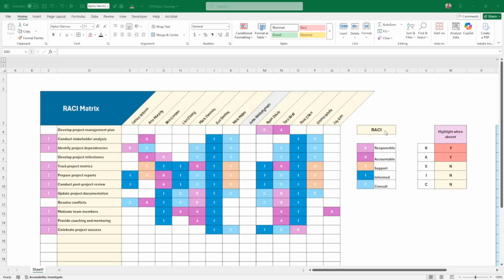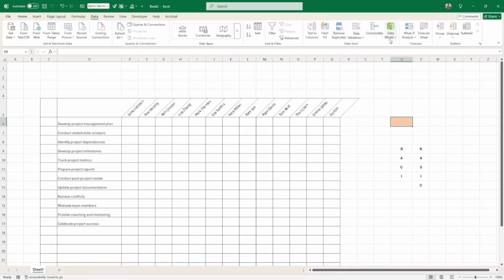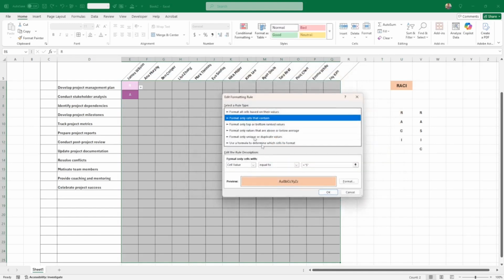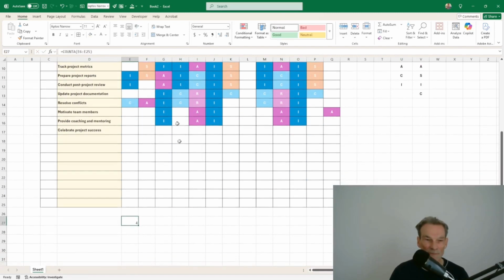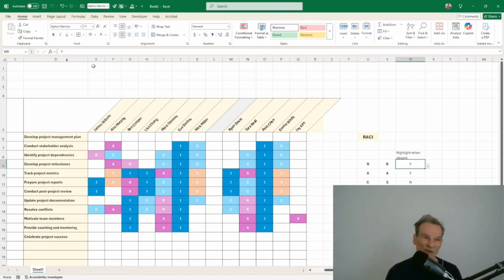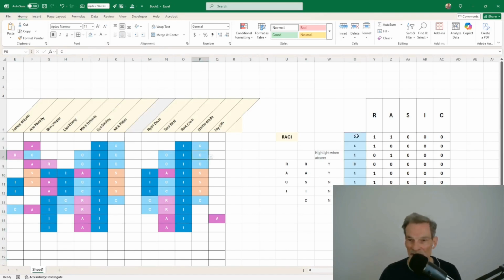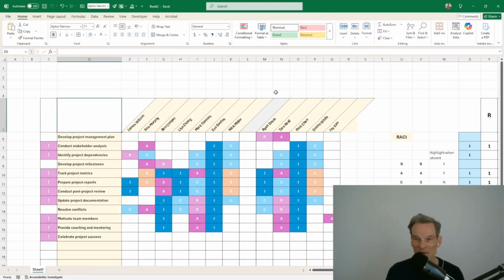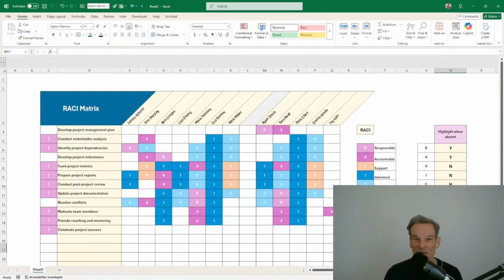Excel RACI or RASCI Resource Assignment Matrix, Customizable, Controlled Project Management tool.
Learn how to create a professional RACI or RASIC responsibility matrix in Excel with this step-by-step tutorial! Whether you're new to project management or looking to improve team collaboration, this video will guide you through defining roles, assigning responsibilities, and streamlining your workflow. Perfect for project managers, team leads, and anyone who wants to master task assignment and accountability with ease.

📊 Why Use a RACI Matrix?
A RACI matrix helps clarify team roles, avoid confusion, and ensure project success. By the end of this video, you'll have a fully functional RACI or RASIC template that you can use for your own projects.

If you did not make it till the end you can get the template here instead:

𝗥𝗲𝘀𝗼𝘂𝗿𝗰𝗲 𝗠𝗮𝗻𝗮𝗴𝗲𝗺𝗲𝗻𝘁

𝗣𝗿𝗼𝗷𝗲𝗰𝘁 𝗠𝗮𝗻𝗮𝗴𝗲𝗺𝗲𝗻𝘁

𝗛𝗮𝗯𝗶𝘁 𝗧𝗿𝗮𝗰𝗸𝗲𝗿𝘀 𝗮𝗻𝗱 𝗚𝗼𝗮𝗹 𝗧𝗿𝗮𝗰𝗸𝗲𝗿𝘀